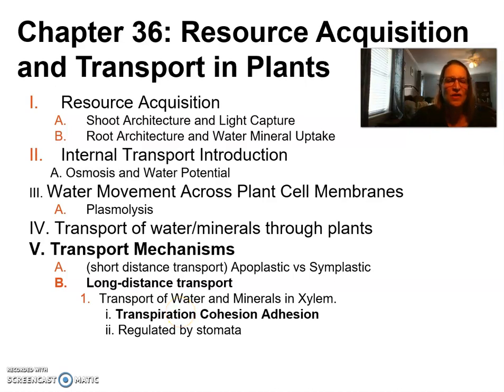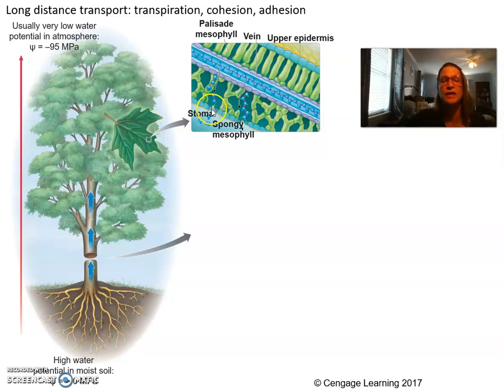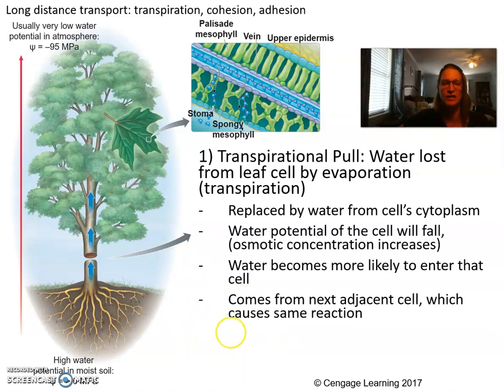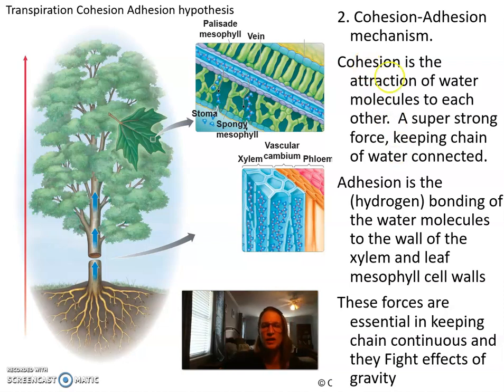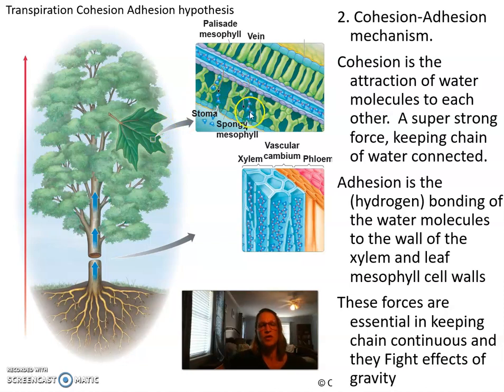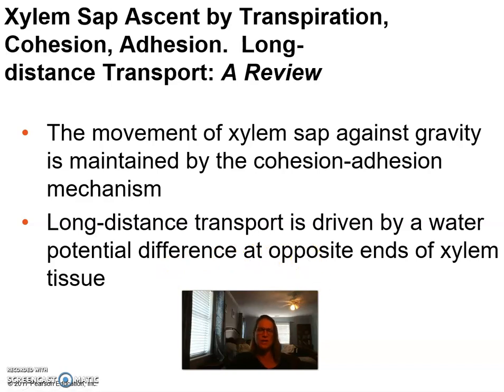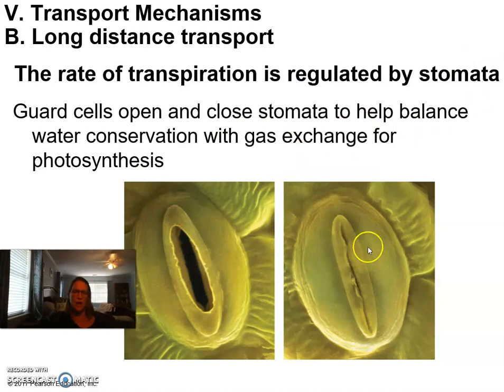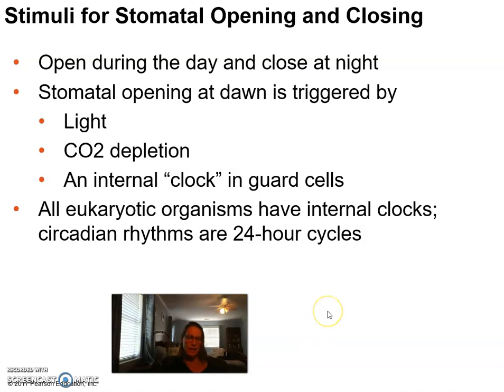Video 6 Transpir, Coh, Adh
This video shows the steps for long-distance transport of water and minerals from roots to leaves using xylem.  Emphasis on transpiration, cohesion, adhesion, and the role of stomata